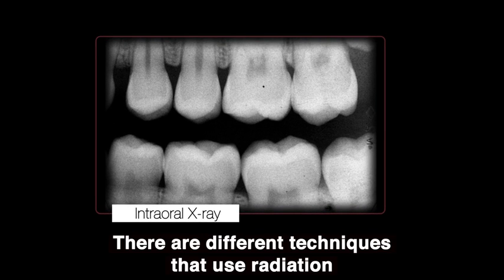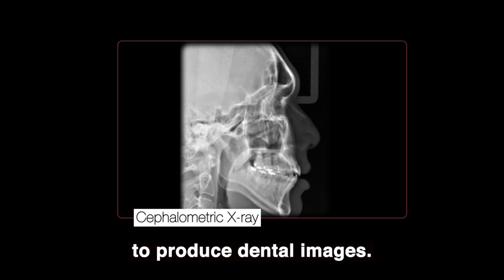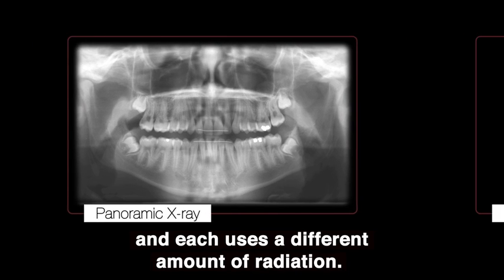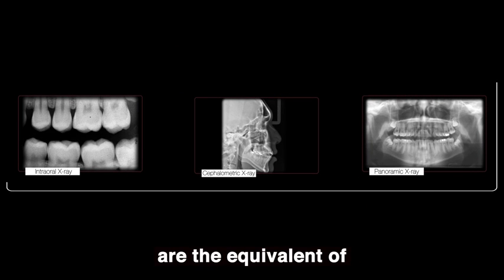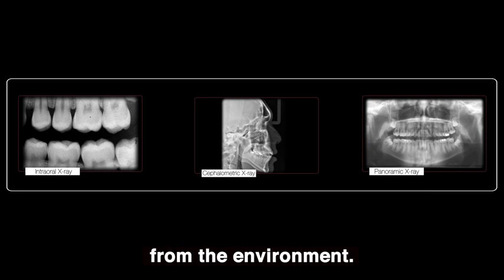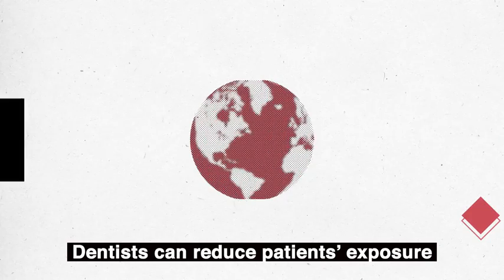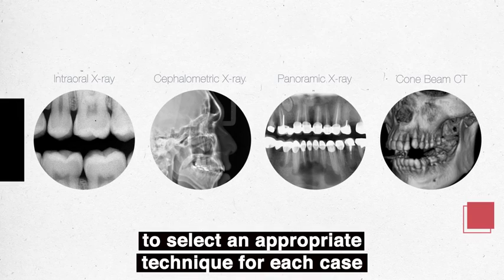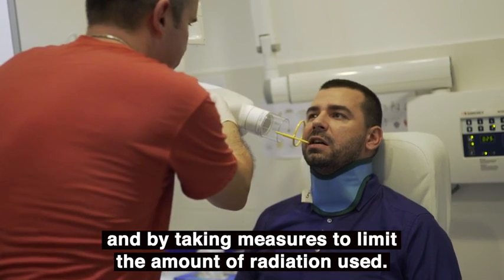Protecting patients in dentistry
X-rays in dentistry are a common source of radiation exposure in medicine. Dentists need to protect patients from unnecessary radiation.
Produced by IAEA.